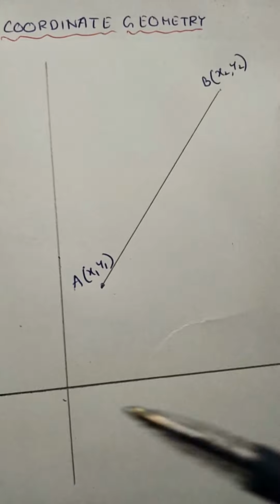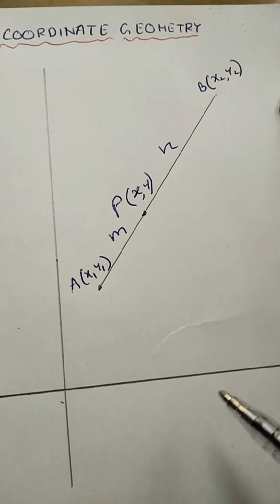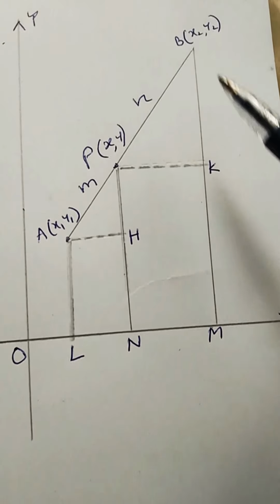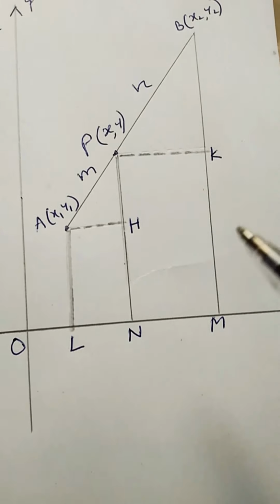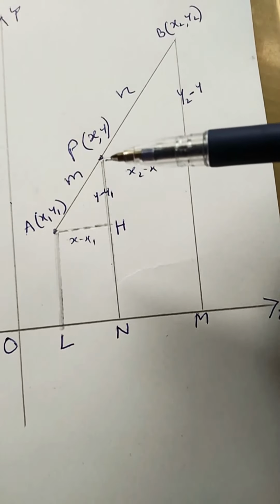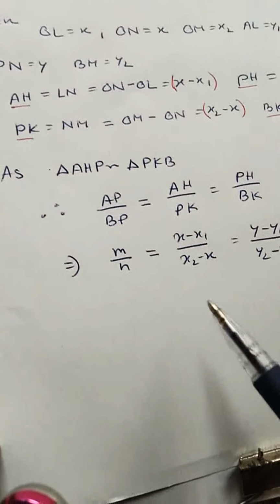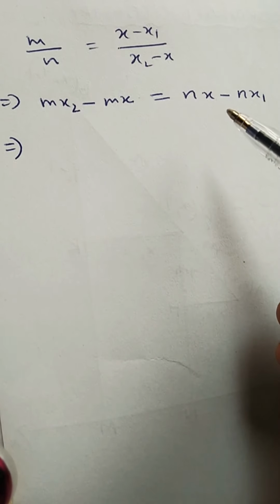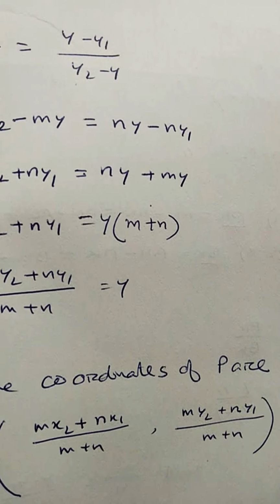Section Formula-Coordinate Geometry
Derivation of Section Formula